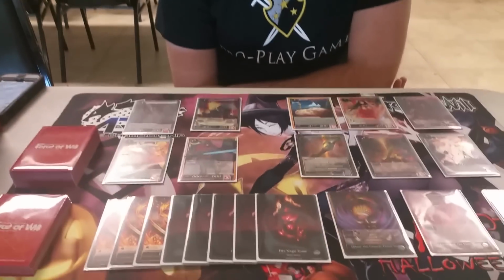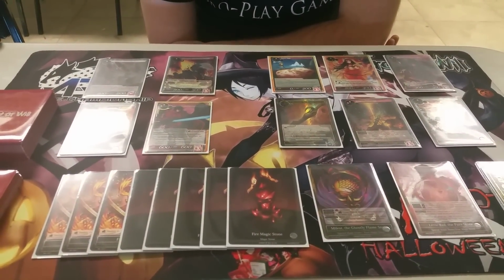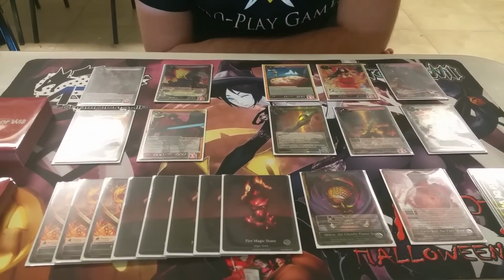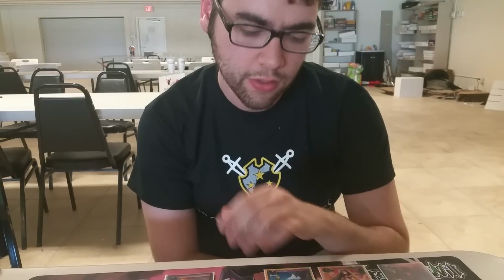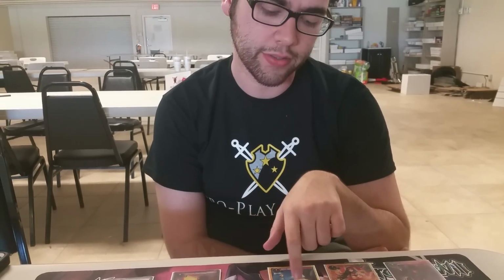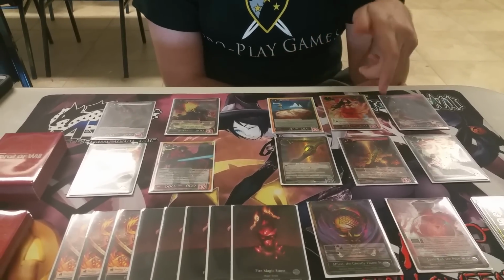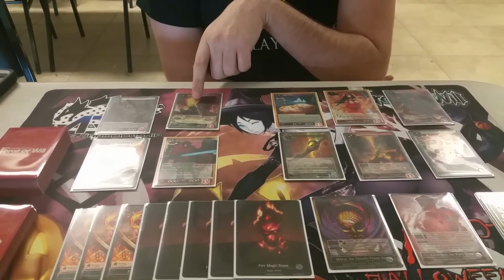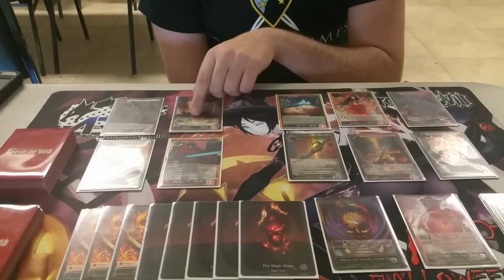Force of Will ARG State Champion Fernando Fuentes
Pro-Play Games very own sponsored player Fernando Fuentes wins the Force of Will South Florida ARG State Chamionship with Bahamut.